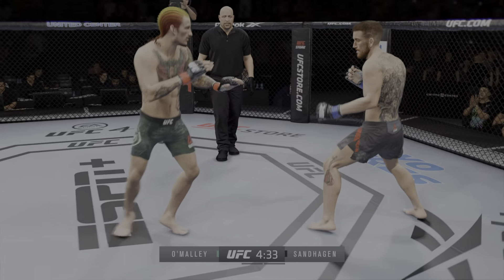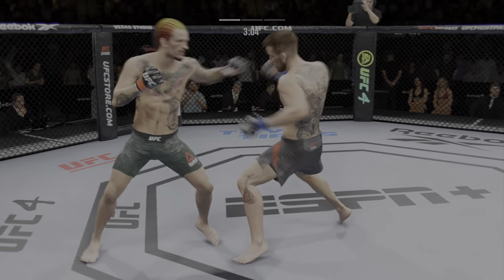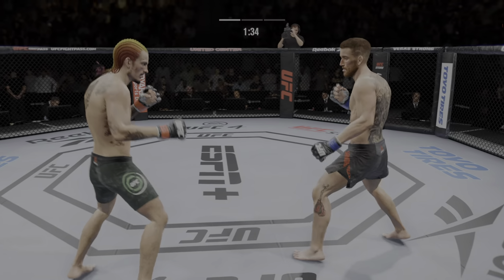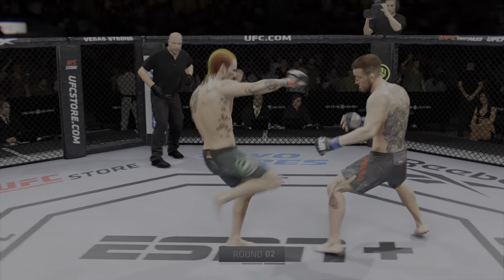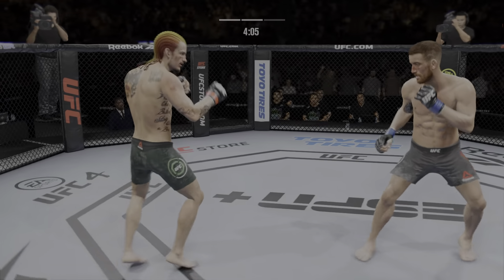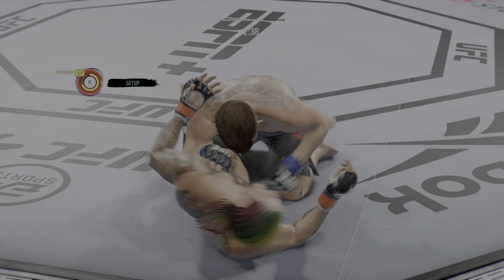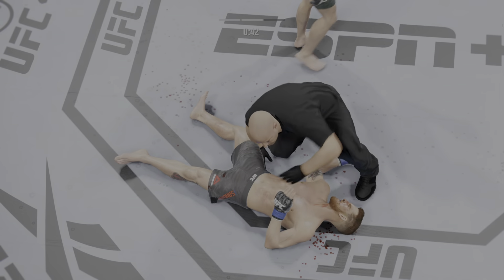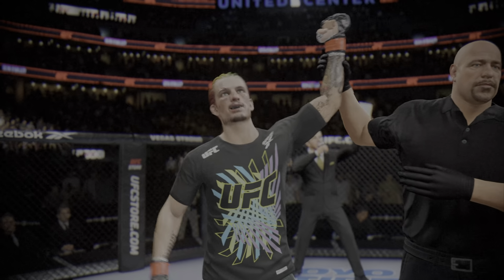Ultra Real | UFC 4: O'Malley vs Sandhagen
PS5 capture